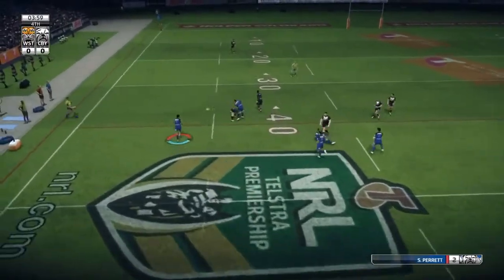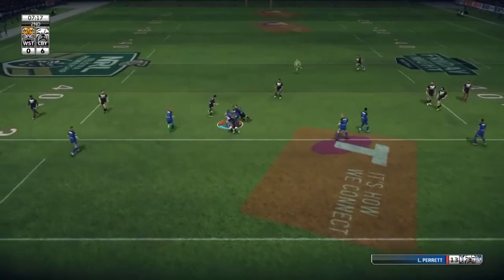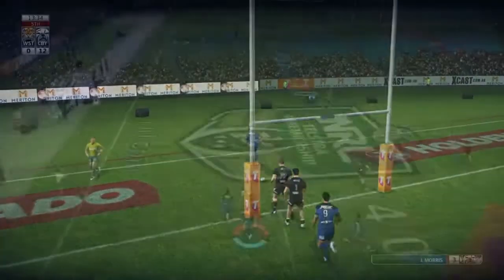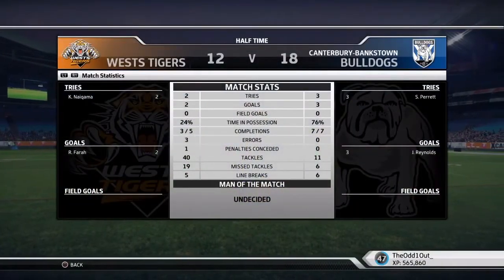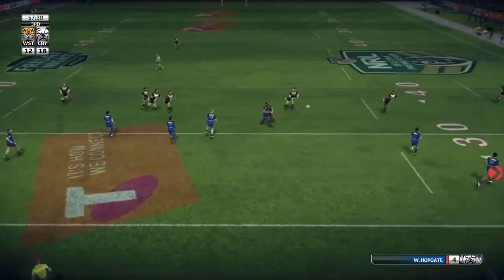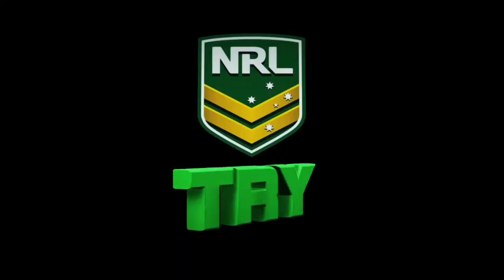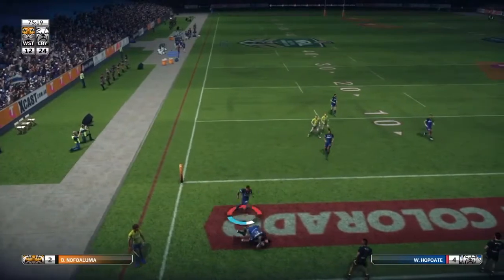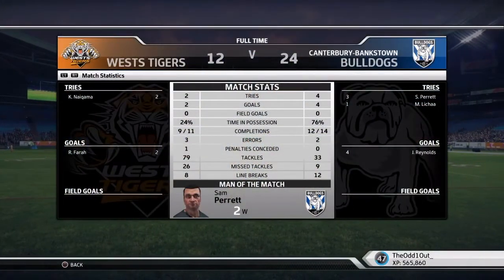RLL3 Career: Canterbury Bulldogs #4 "Veterans Hat-trick" (Rd 4)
What's up guys! It's round 4 of the NRL season and we are up against Wests Tigers. Our captain, James Graham is back.Tony Williams sidelined for a month. Eastwood will fill in at second row in the mean time, While youngster Lloyd Perrett is promoted to the starting 13!